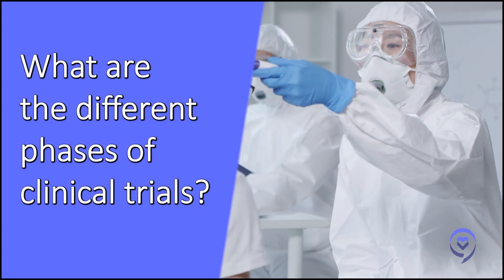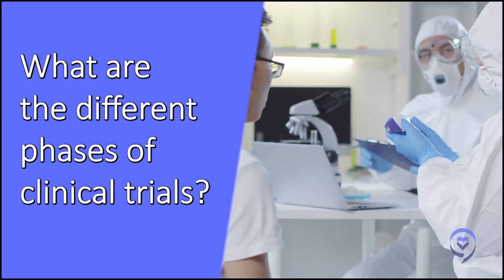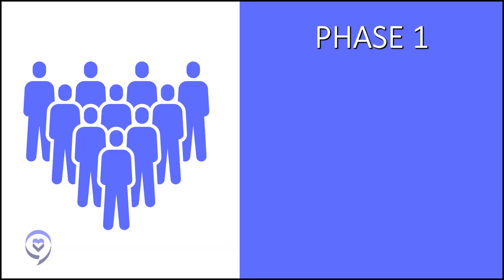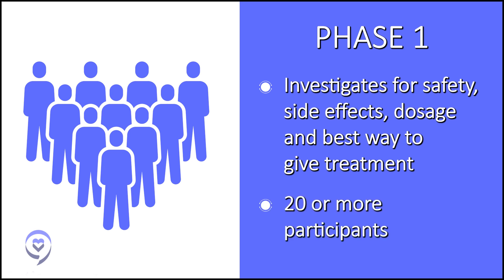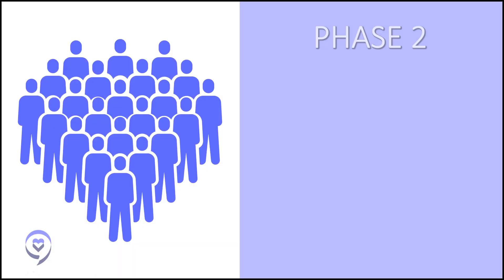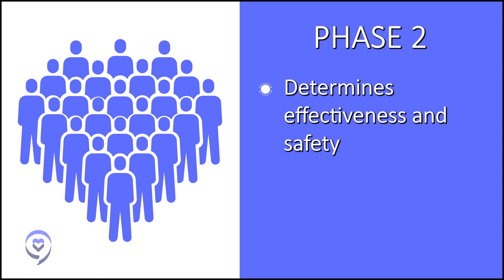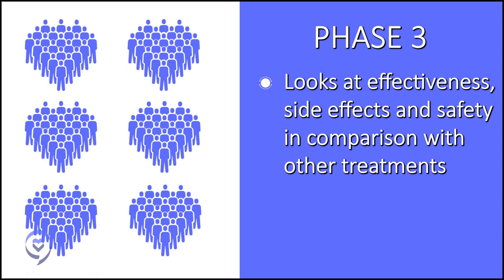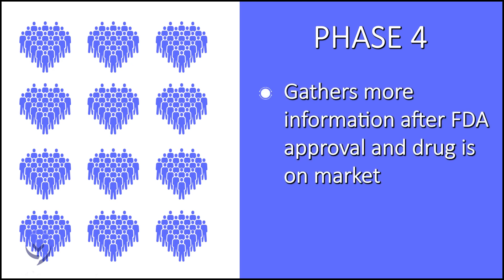Clinical Trial Phases: Everything You Need To Know! | The Patient Story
All new drugs and therapies in the U.S. go through lots of testing and monitoring before they are approved by the FDA. During the approval process, there are clinical trials. These trials can be especially helpful and potentially lifesaving for cancer patients.

In this video Leah Sumitz, Director of the LLS Clinical Trial Support Center, breaks down the different phases of clinical trials.

The interview has only been edited for clarity.